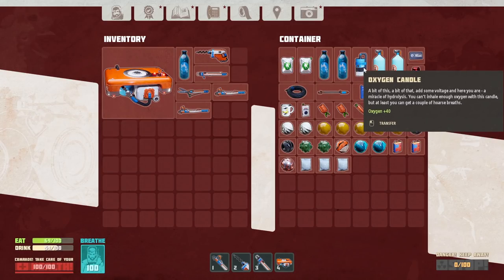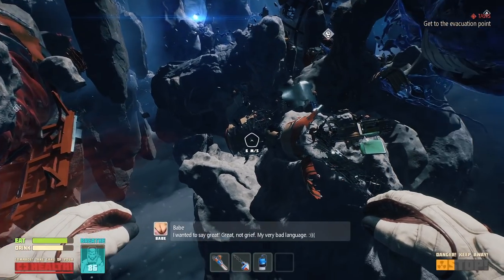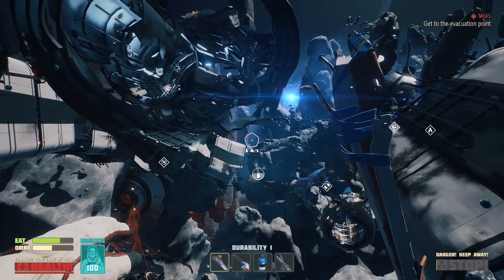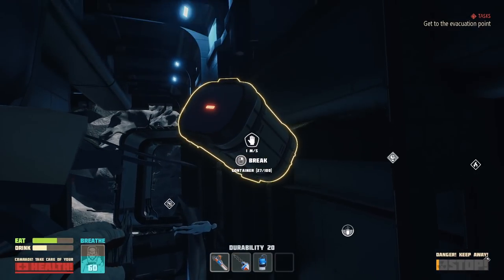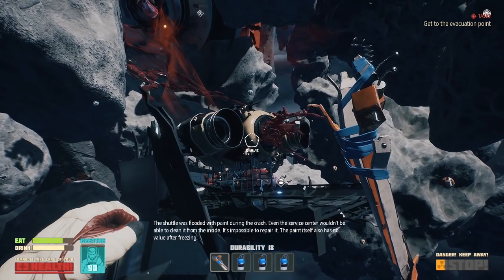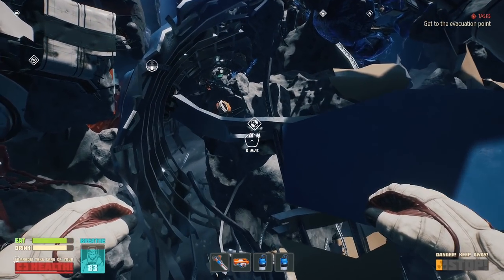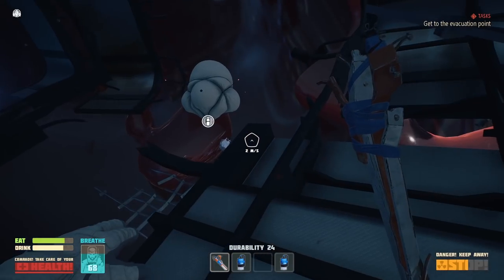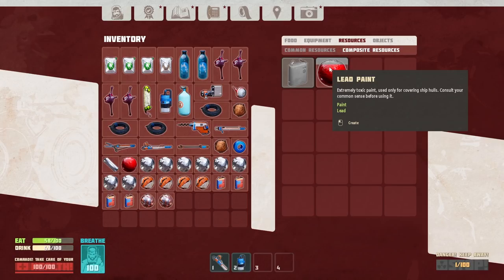Let’s Get Paint & Lead For Our New Suit | Breathedge Gameplay | E02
Breathedge Gameplay Let’s Play - Survive in outer space! Craft tools, pilot vehicles, and even control space stations to survive and explore the wreckage.
Today we work on making our upgraded suit